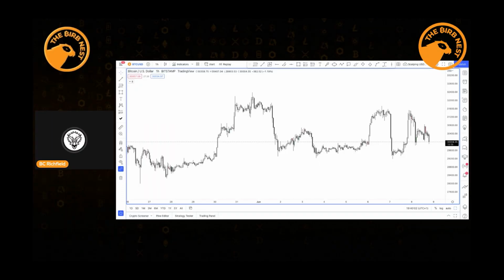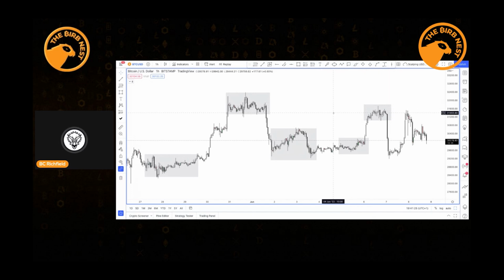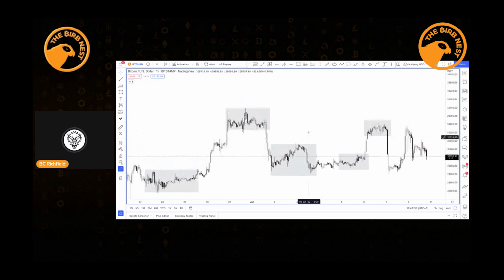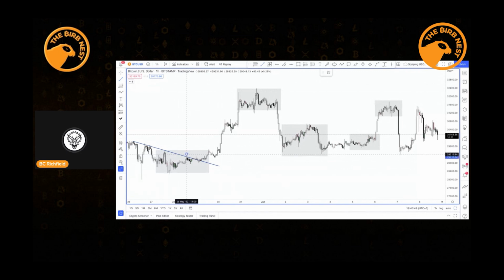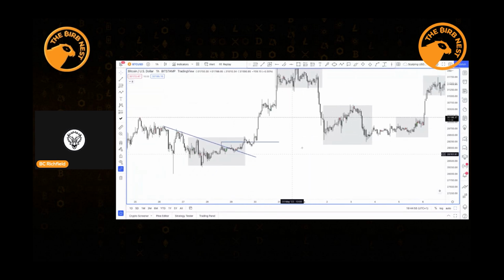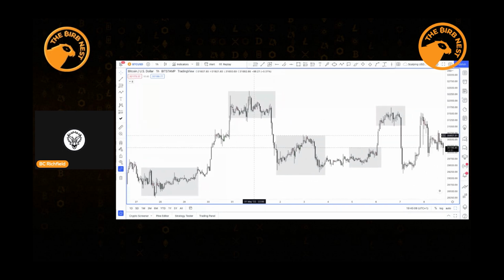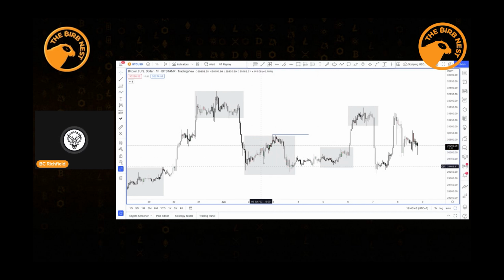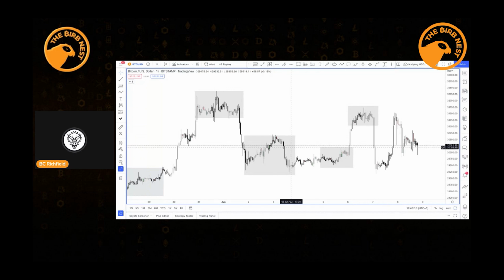How To Spot Trend Reversals | Trading School - The Road To Becoming A Trader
Today we will show you the easiest way to detect trend reversals!